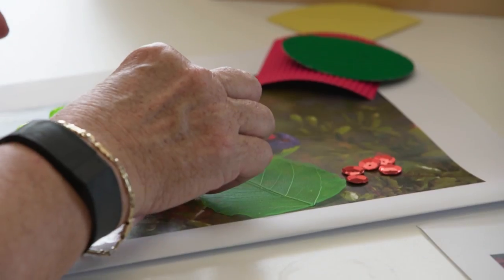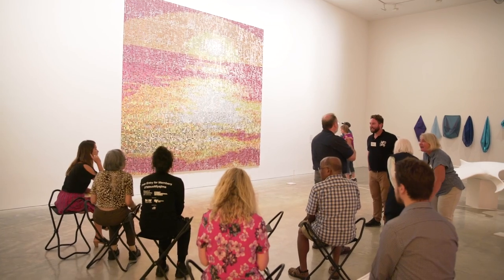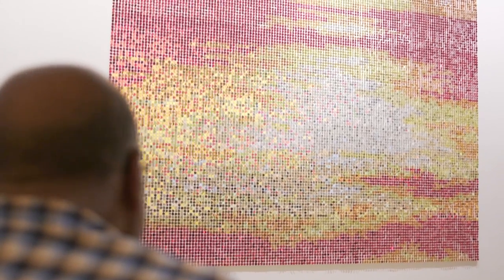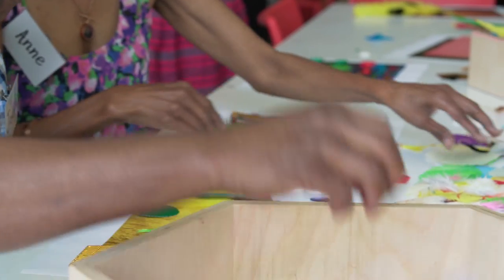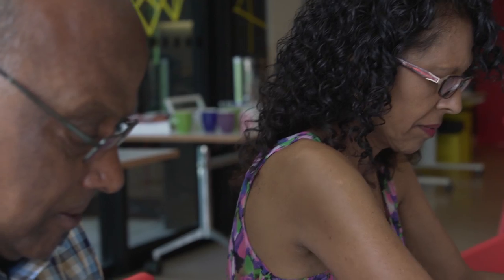Artful: Art and Dementia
The Brain and Mind Centre’s Healthy Brain Ageing Clinic and the Museum of Contemporary Art have teamed up to answer the question ‘How does art impact the wellbeing and neuroplasticity of individuals with dementia?’